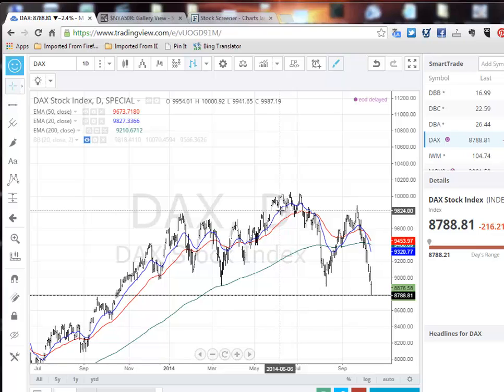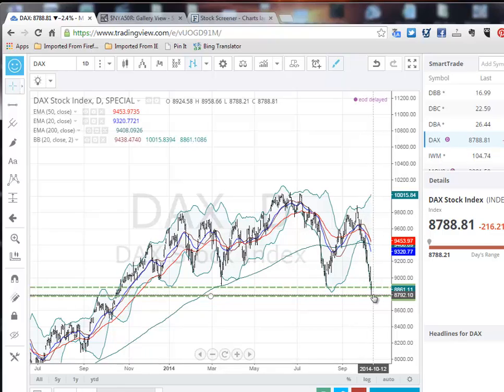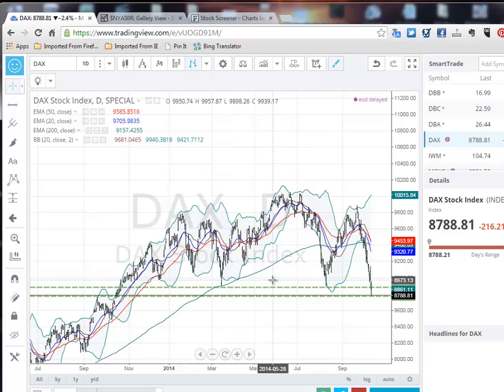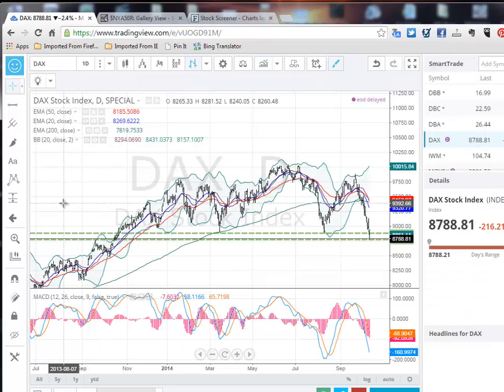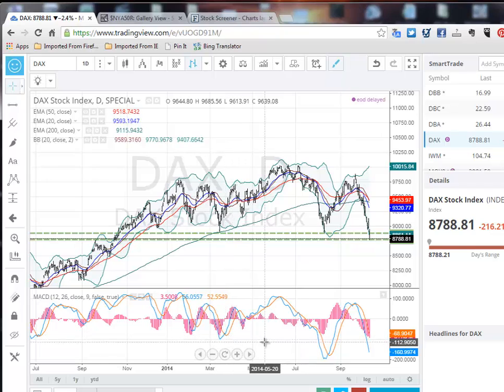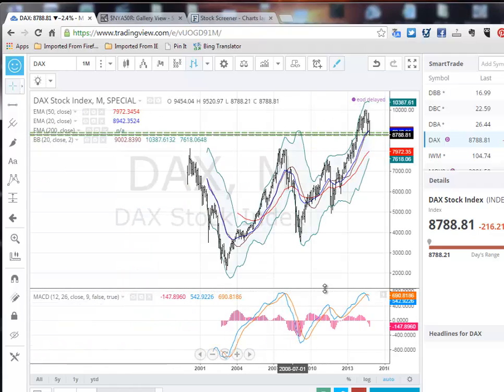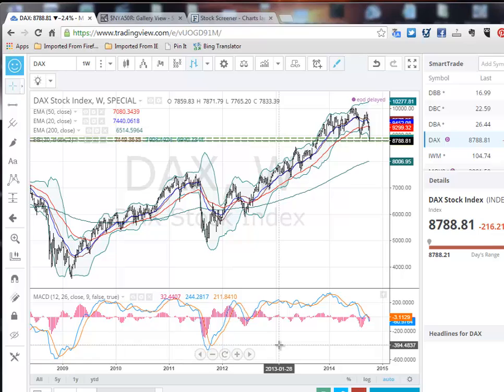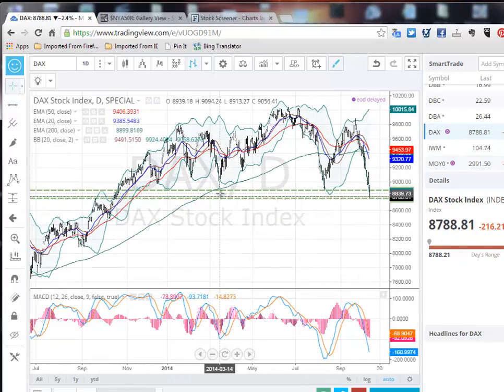Dax review 141013 comp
Using technical analysis to decide whether to invest long on DAX - German Index - October 13 2014